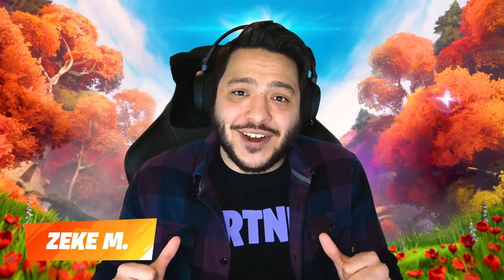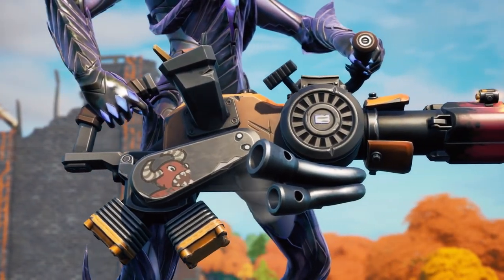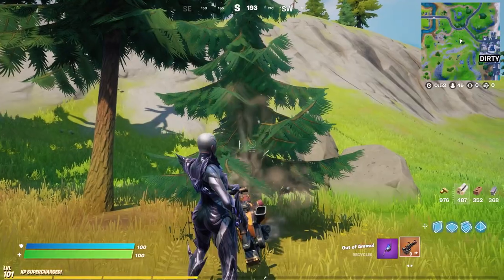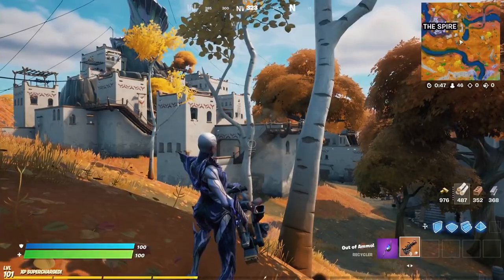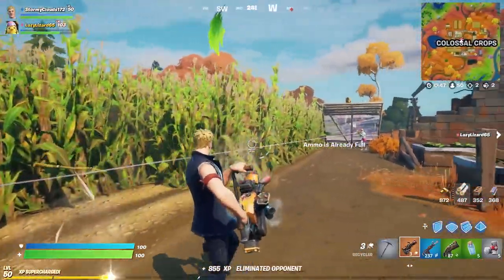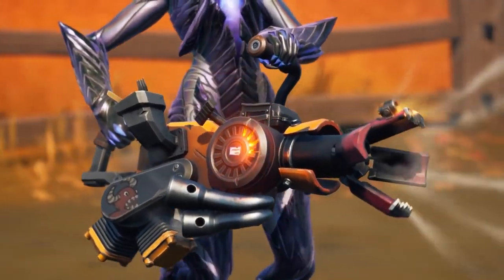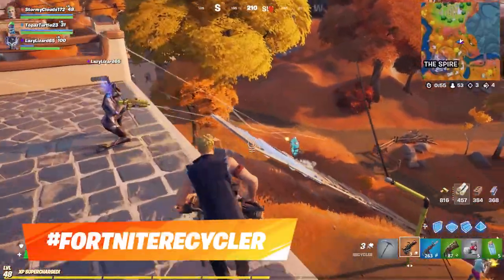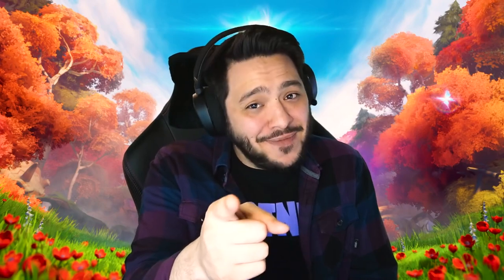چە کێکی نوێمان بۆ هاتوە The Recycler Two-Handed Heavy Weapon - What’s New in Fortnite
The Recycler Two-Handed Heavy Weapon - What’s New in Fortnite